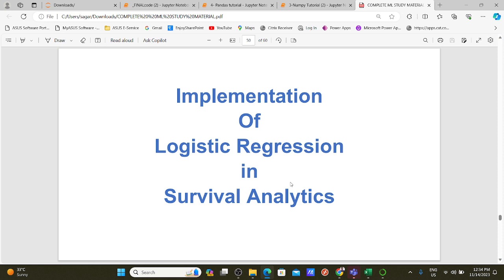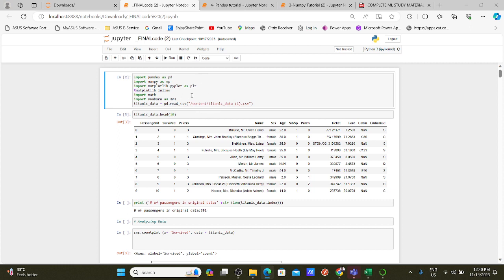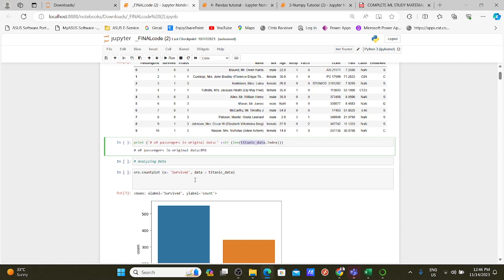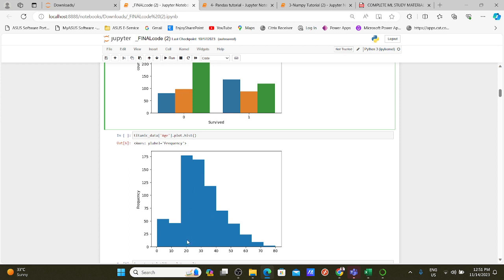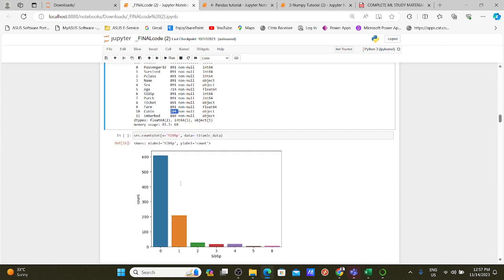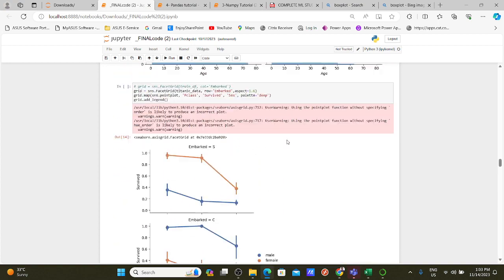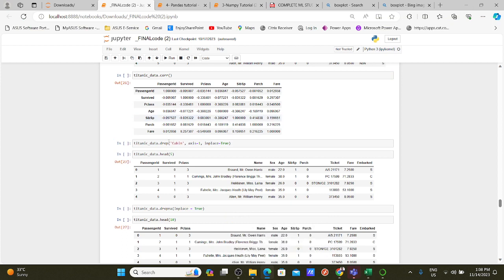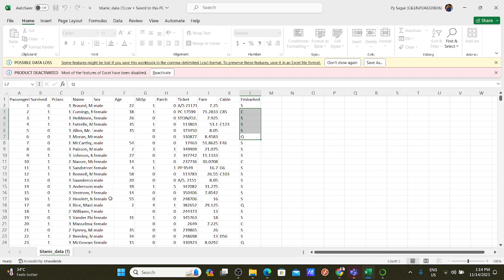Lecture 2 | Data science and AI - The Next Gen of Programming | Quantum Robotics